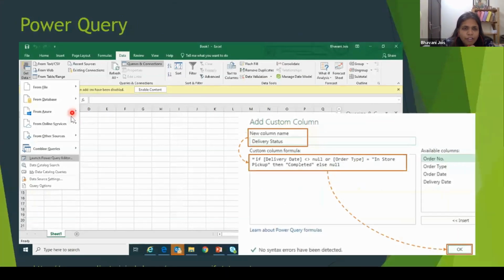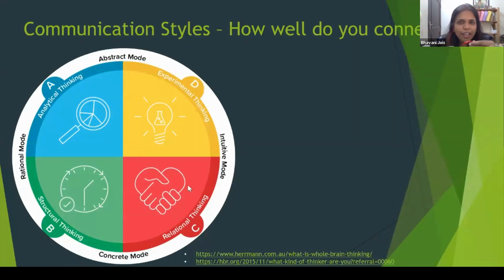AI, Power BI & Data Analytics for Auditors | Future of Internal Audit | Bhavani Jois | Infosys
🚀 How is Artificial Intelligence (AI), Data Analytics, and Automation transforming the future of Internal Audit?

In this insightful session, Ms. Bhavani Jois (AVP & Head – Internal Audit & SOX, Infosys) shares practical insights into the future of auditing, the importance of Data Analytics, Power BI, Power Query, and why professionals pursuing US CPA and CIA (Certified Internal Auditor) must continuously upgrade their skills.

Discover how modern auditors leverage technology while strengthening analytical thinking, communication, and business acumen to remain relevant in an AI-driven world.

Whether you're a US CPA aspirant, CIA candidate, CA, CMA, B.Com graduate, MBA student, or finance professional, this session will help you understand the evolving role of auditors and the future skills required in accounting and risk assurance.

📚 In This Video You'll Learn:

✅ Future of Internal Audit
✅ AI in Internal Audit
✅ Data Analytics for Auditors
✅ Microsoft Excel Power Query
✅ Power BI for Audit Professionals
✅ Automation in Audit
✅ Analytical Thinking Skills
✅ Communication Skills for Auditors
✅ Lifelong Learning for Finance Professionals
✅ CIA & US CPA Career Skills

Key Takeaways:

✔ Data Analytics is becoming essential for Internal Auditors.
✔ Power Query and Power BI improve audit efficiency.
✔ AI is transforming accounting and audit workflows.
✔ Analytical thinking remains the most valuable professional skill.
✔ Communication is as important as technical knowledge.
✔ Continuous learning is the key to long-term career success.
✔ Technology will enhance auditors—not replace them.

The accounting and audit profession is evolving rapidly with AI and automation.

This session explains:

📌 Data Analytics & Audit Technology
📌 Microsoft Power BI
📌 Power Query
📌 Critical Thinking
📌 Communication Skills
📌 Future Audit Careers
📌 CIA & US CPA Career Growth

Why Choose Simandhar Education?

🏆 India's Leading US CPA, CIA & US CMA Training Institute
🏆 Official Becker Partner
🏆 Industry-Led Learning
🏆 Live Interactive Classes
🏆 Experienced CPA & CIA Faculty
🏆 Placement Assistance
🏆 Resume Building & Interview Preparation
🏆 Big 4 & Global MNC Career Support
🏆 Practical Learning with Industry Experts

Thousands of students have trusted Simandhar Education to build successful careers in accounting, auditing, risk assurance, and finance.

✔ US CPA Preparation
✔ CIA Certification
✔ Internal Audit
✔ Data Analytics
✔ AI in Accounting
✔ Power BI
✔ Becker CPA
✔ Accounting Careers
✔ Big 4 Career Guidance

Think CPA. Think Simandhar.